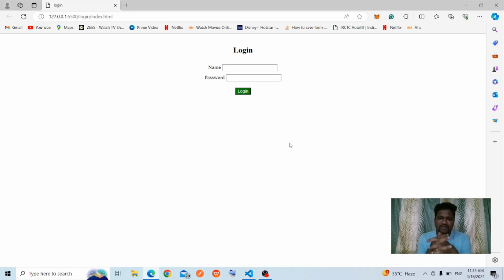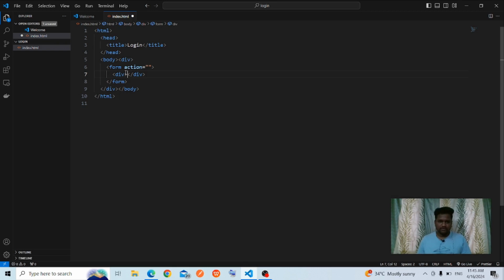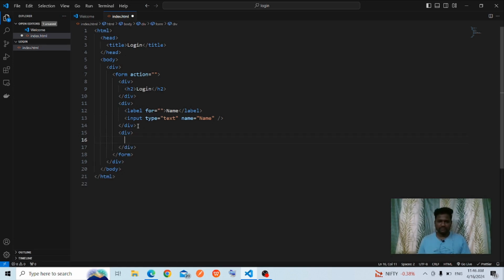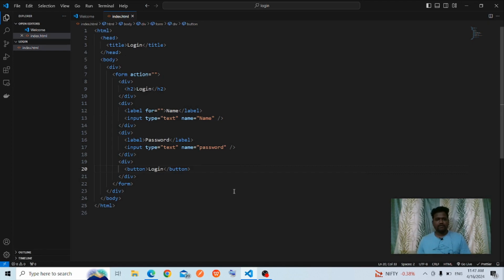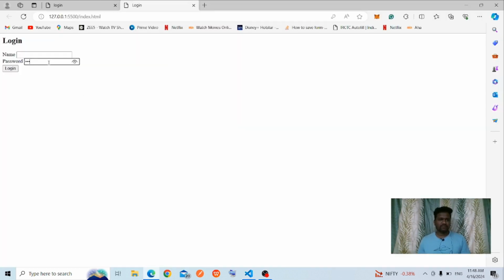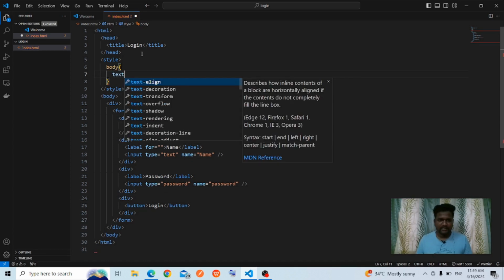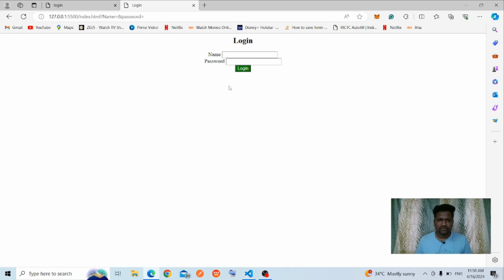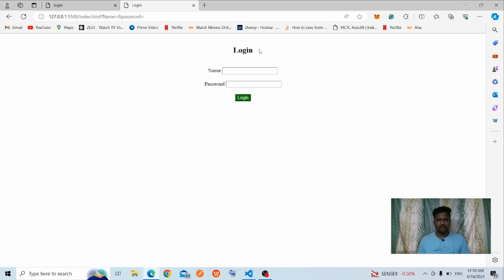Sleek HTML/CSS Login Interface Tutorial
Learn how to create a sleek and professional login interface using HTML and CSS in this step-by-step tutorial. Follow along as we cover the fundamentals of HTML structure and CSS styling to design an intuitive and visually appealing login form. Whether you're a beginner looking to enhance your web development skills or an experienced developer seeking inspiration for your projects, this video has something for everyone. Watch now and elevate your login page design!